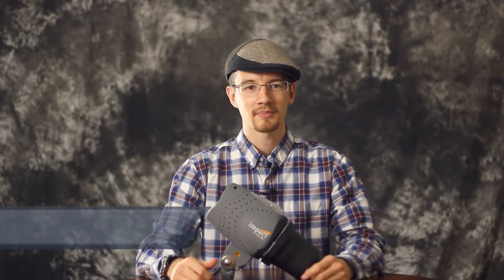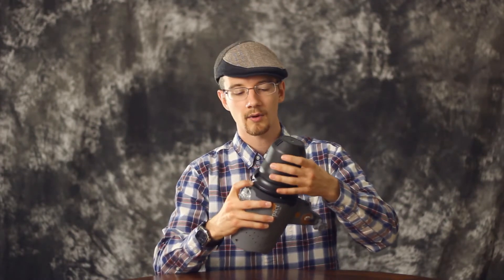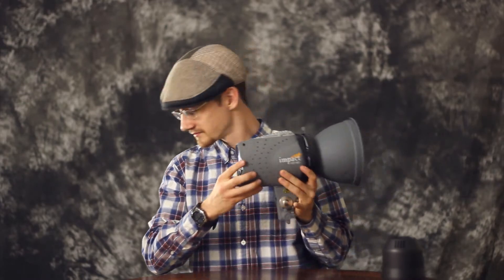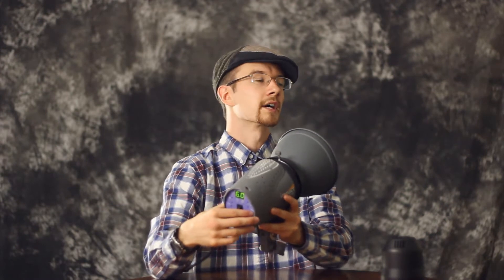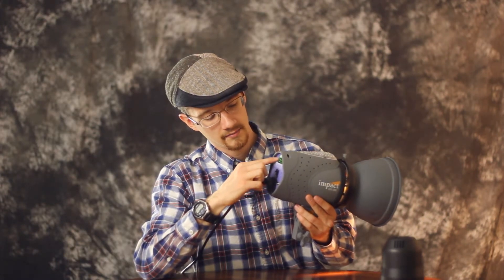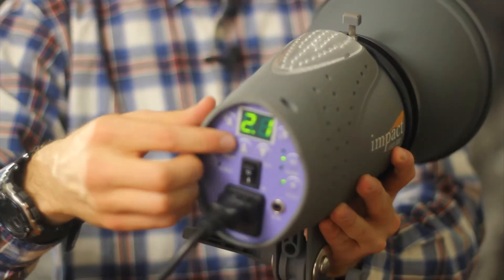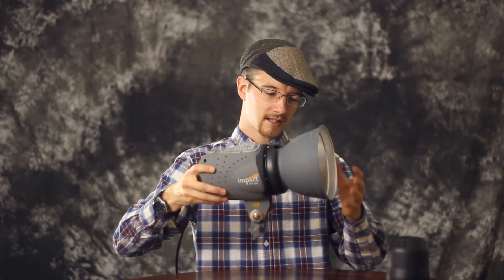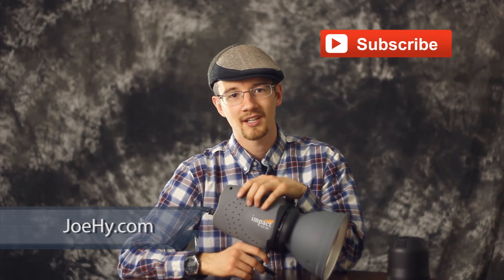Impact VSD 300 Monolight Review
Taking a look at the Impact VSD 300 Monolight.